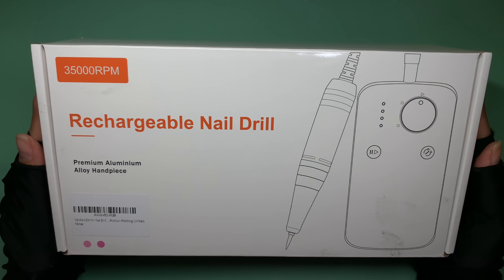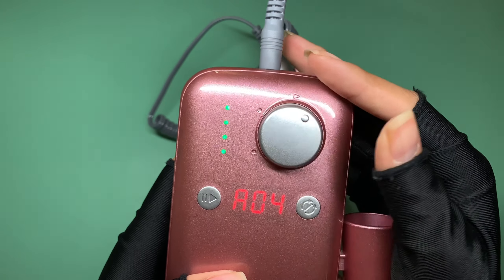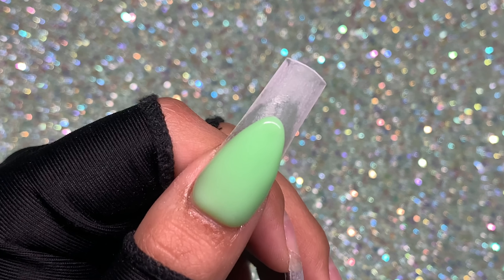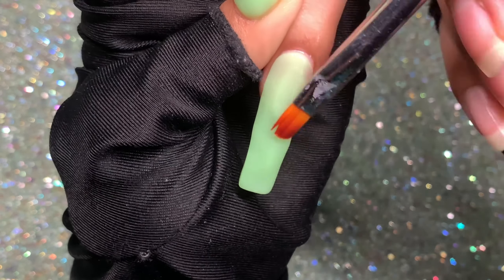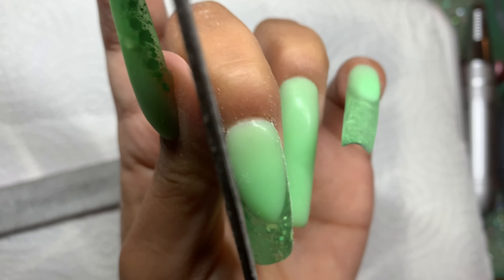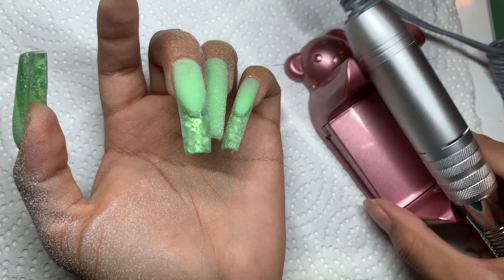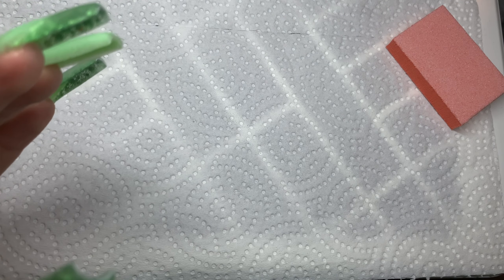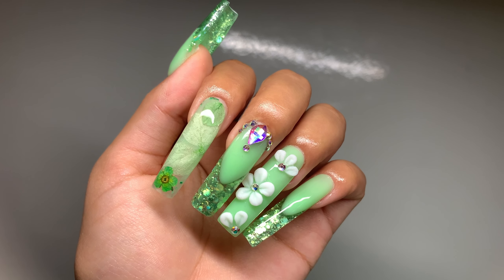GREEN GLITTER FRENCHIES & 3D FLOWER POLYGEL NAILS || SOORXIEN EFILE REVIEW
GREEN POLYGEL GLITTER FRENCH TIPS WITH DRIED FLOWERS & 3D FLOWERS || SOORXIEN EFILE REVIEW

Hello welcome to a brand new video in today’s video I’ll be creating a green polygel set with glitter french tips & 3D flowers. I’ll be showing you how to create 3D flowers with Polygel. I’ll also be demonstrating how to create French tips & how to encapsulate loose glitter. Lastly we’ll be testing Soorxien efile & see how well it works. Thank you so much for your support hope you enjoyed todays video. If you’d like to see something specific don’t forget to leave me your suggestions in the comment section. ❤️

☁ 𝙿𝚛𝚘𝚍𝚞𝚌𝚝𝚜 𝚞𝚜𝚎𝚍 & 𝚖𝚎𝚗𝚝𝚒𝚘𝚗𝚎𝚍 ☁
SOORXIEN efile
Xl c curve square tips
Dried flowers
Ohuhu Polygel kit
𝐓𝐢𝐦𝐞𝐬𝐭𝐚𝐦𝐩𝐬:
0:00 unboxing efile & testing
7:16 applying xl c curve nail tips
9:39 Polygel application creating smile line
11:32 Polygel ombre & placing dried flowers
13:44 encapsulating dried flowers
15:20 creating French smile line
15:58 green polygel nail application
18:05 creating French smile line
18:59 applying chunky glitter on French tips
20:59 encapsulating glitter French tips
21:28 removing tacky layer for filing
21:39 filing side walls & crisping up shape
23:01 sealing cuticle area & removing bulk
32:09 removing dust & buffing nail
35:19 creating 3D flowers with Polygel
37:17 top coating & adding bling
38:24 final set reveal

Code: PRISCILAAAXO

Code : nailsbypriscila

Code: Priscila20

Code: PRISCILA10

Code: pris10

Code: PRIS10

Code: PriscilaK

Code : PRIS10

Have a product you want me to review?
GIVE CREDIT IF USING ANY OF MY WORK